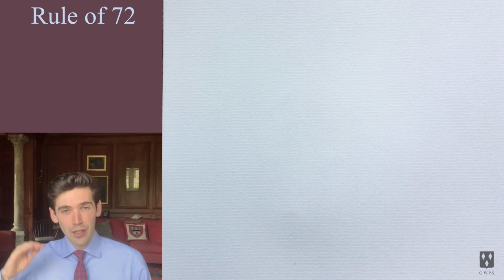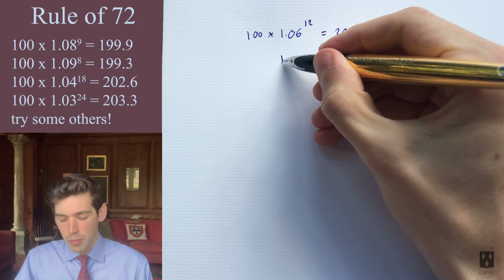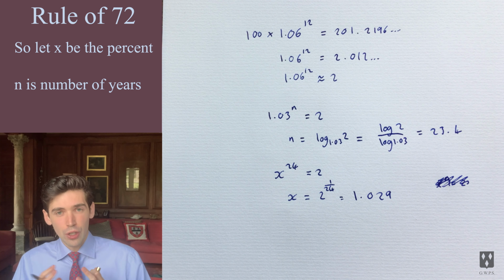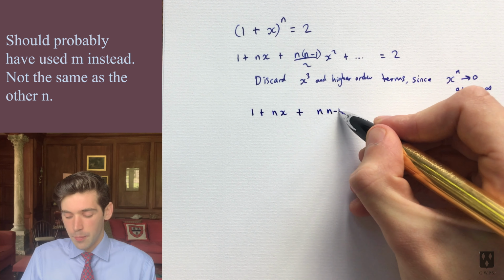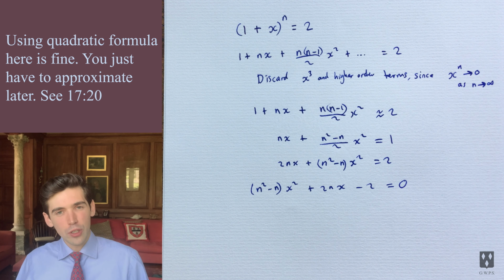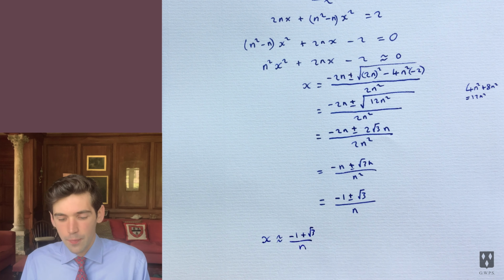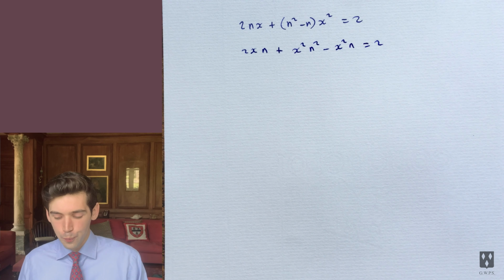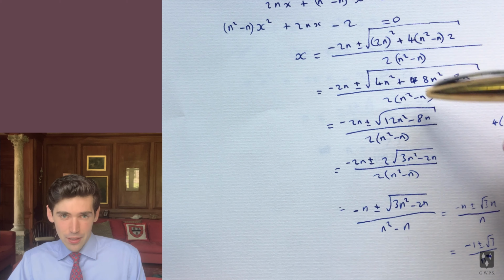Rule of 72 explained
The mathematics behind this trick of economists. If you watch this passively, that's fine but I really suggest you try deriving it yourself afterwards to test you have actually understood it.